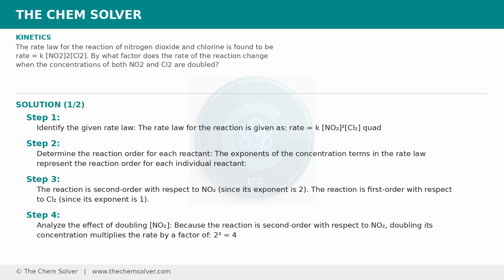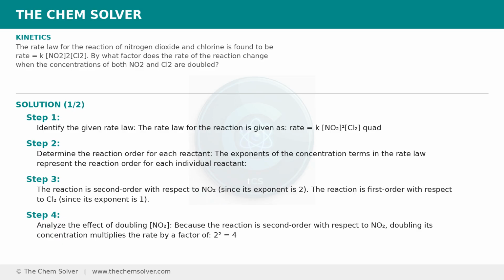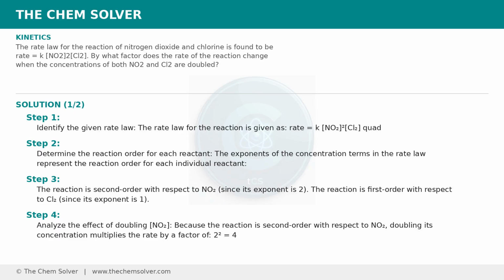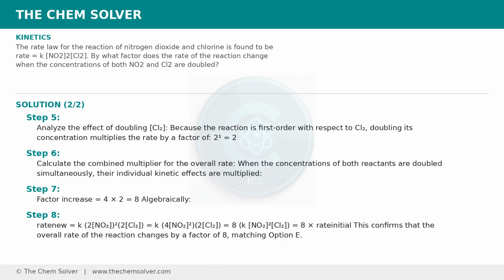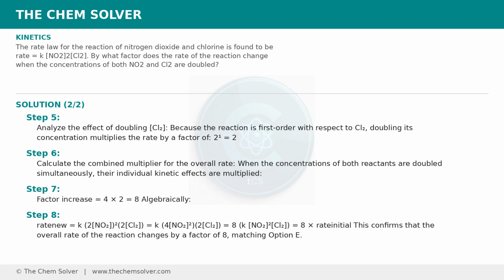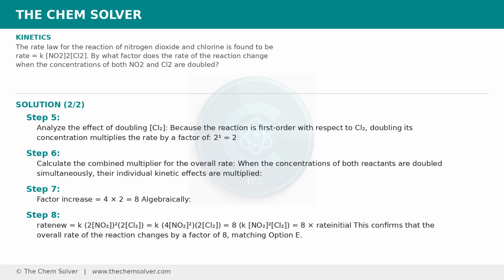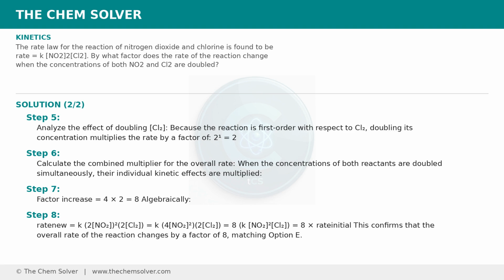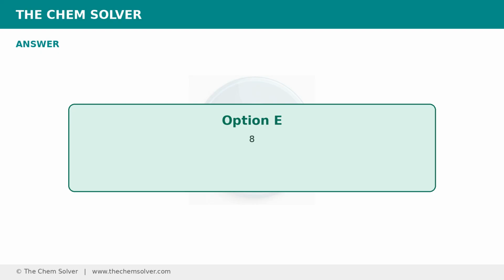AP Chemistry 2012 Q68 — Kinetics | Free Practice + Solution